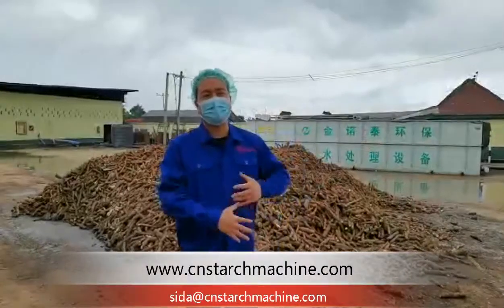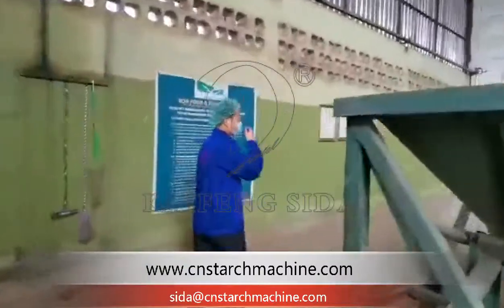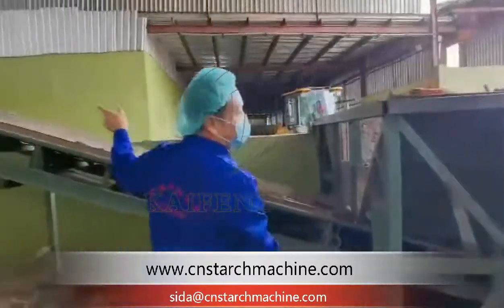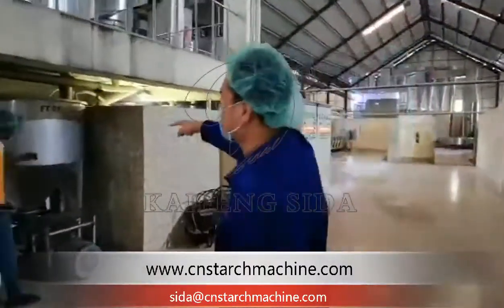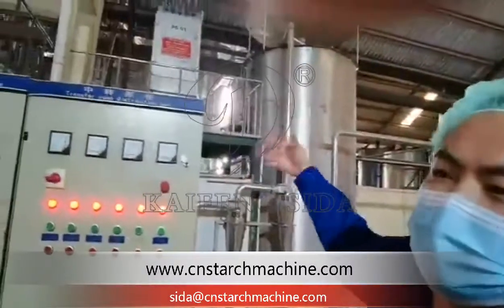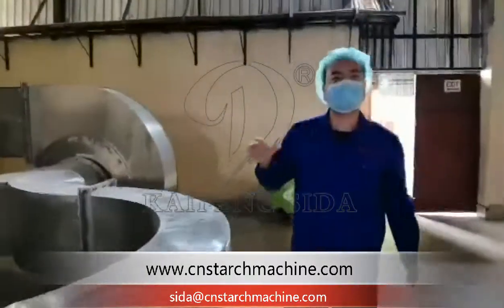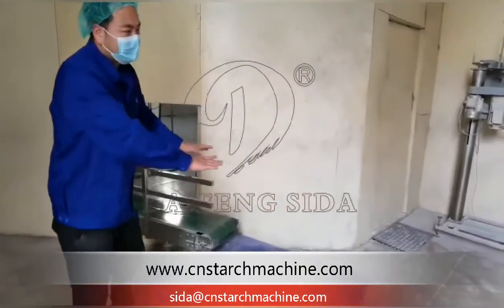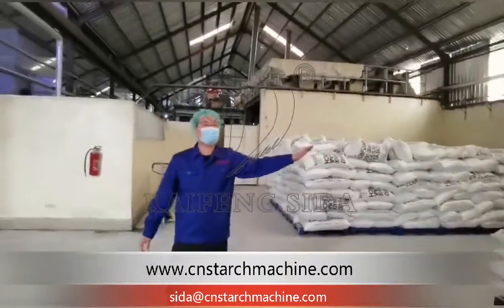máquina de procesamiento de yuca máquina de procesamiento de almidón de yuca planta de producción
máquina de procesamiento de yuca,máquina de procesamiento de almidón de yuca,máquina de almidón de mandioca,línea de producción de almidón de yuca,planta de producción de almidón de yuca,línea de fabricación de almidón de yuca